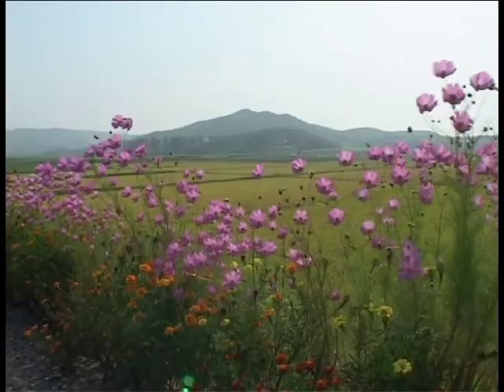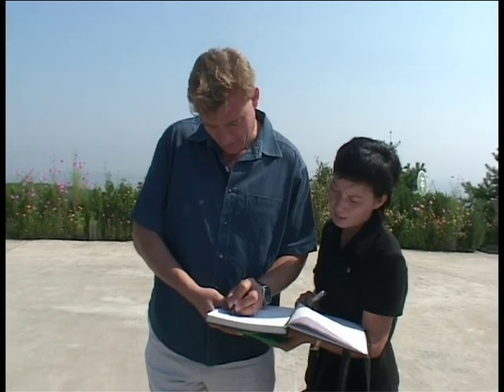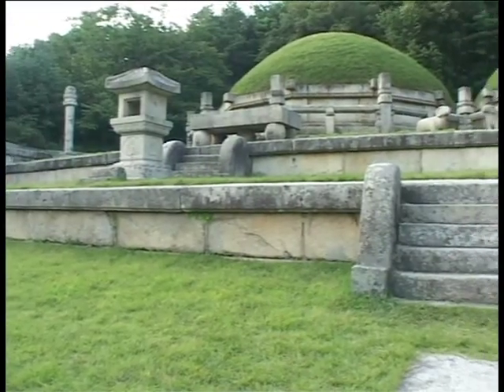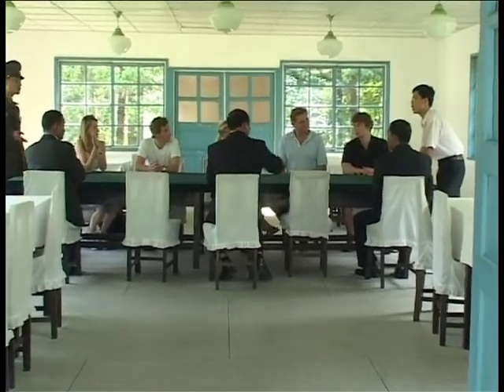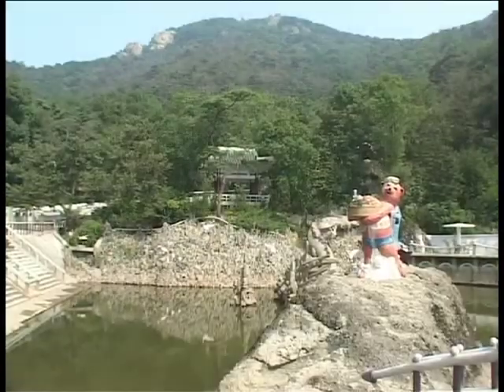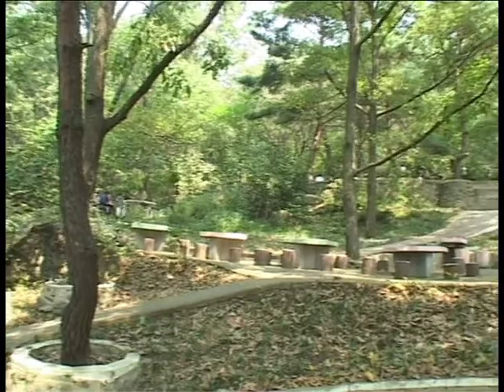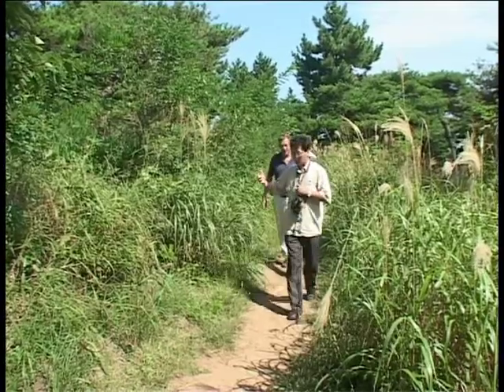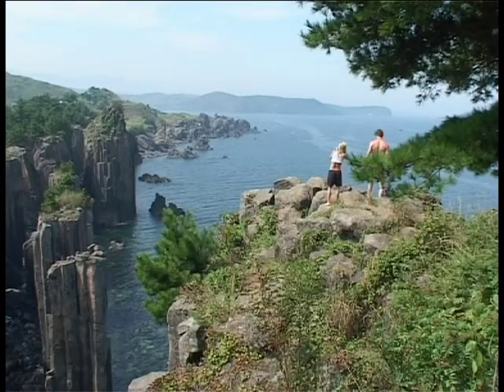North Korea Second Part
North Korea seen "Through Different Eyes" Part 2 - We will be operating tours to North Korea during the Arirang, the biggest show on Earth with 100,000 performers, in September.  We can assist with visas and all travel arrangements from and back to Beijing, only one hours flight from Pyongyang.  It is possible for US Citizens to get 4 day visas during Arirang, this is ample time for you to visit a number of the highlights of this little known country.  Most other nationalities are fine for one, or two week visas. Our trip will include all the highlights shown in both part one and two of this video, however that will take a week, so those coming for a short 3 or 4 day "look see" trip will be able to see the Arirang, DMZ border area, West Sea Barrage, and many stunning sites in Pyongyang.  The weather in September is generally lovely with hazy sunny days at around 25C (75F) or more.